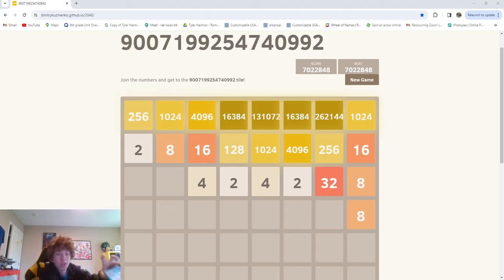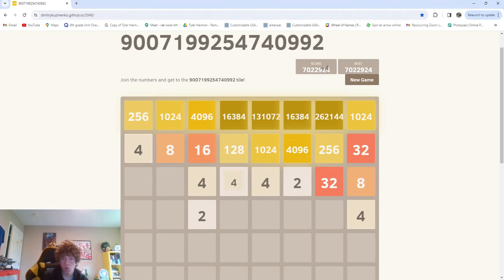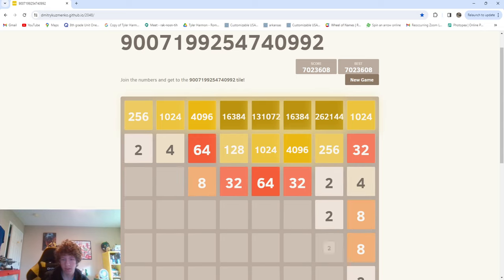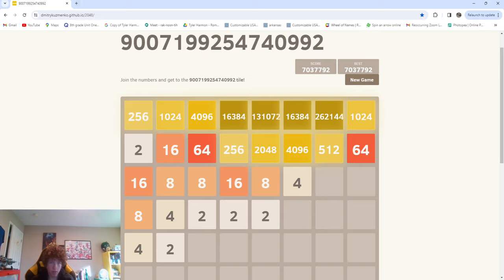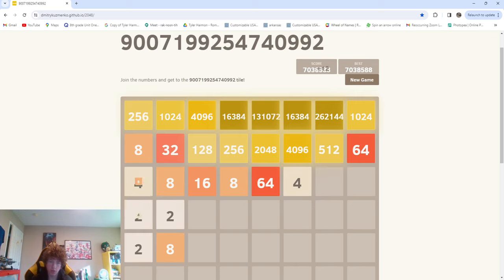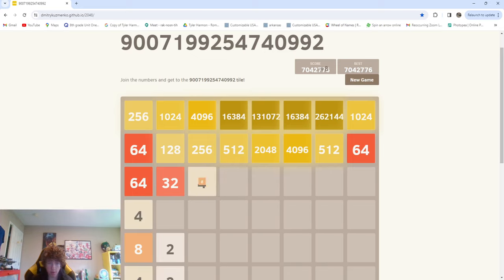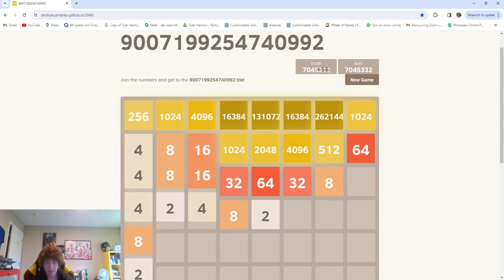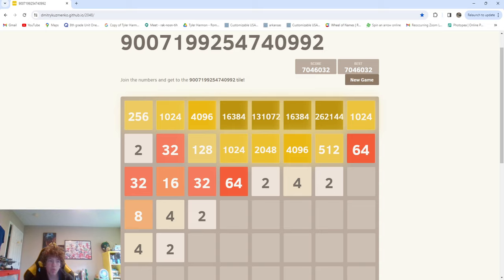day 110 of trying to get the world record of this game